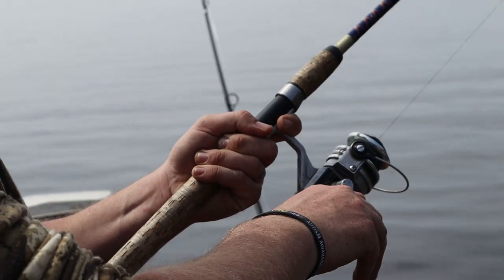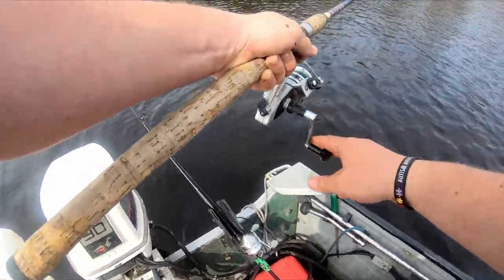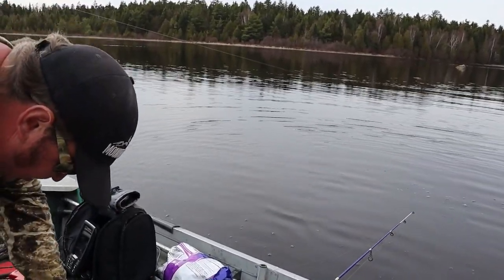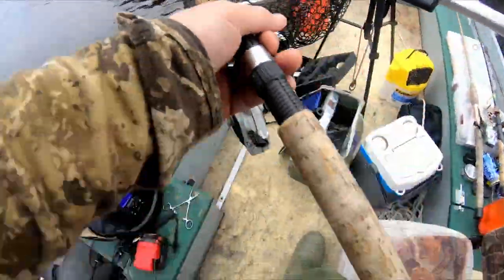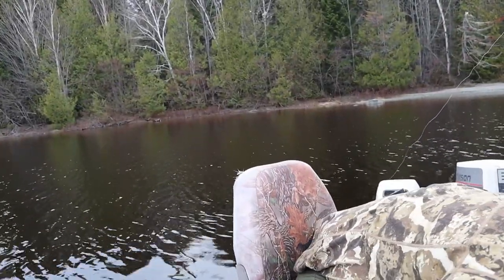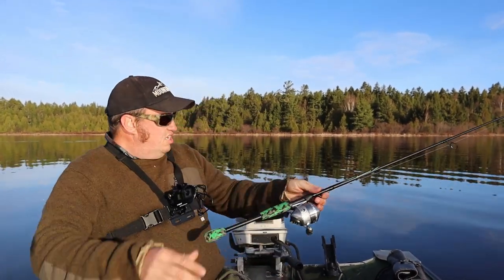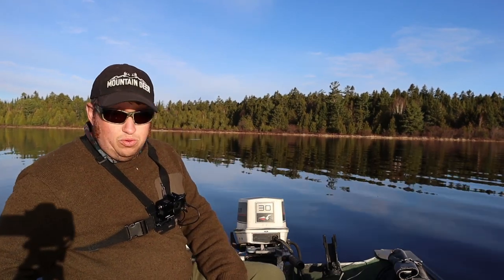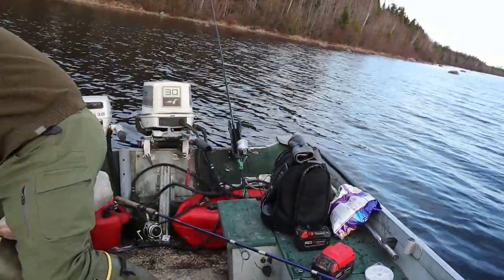Maine Big Woods Brook Trout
How to catch Big Native Maine Brook Trout, on Chamberlain Lake, of the Allagash Wilderness Waterway, in the North Maine Woods.  It is common to catch native brook trout in Chamberlain up to 18" with some even exceeding 20"s.  This all native fishery is also known for its great lake trout, aka Togue and Whitefish Fishing.